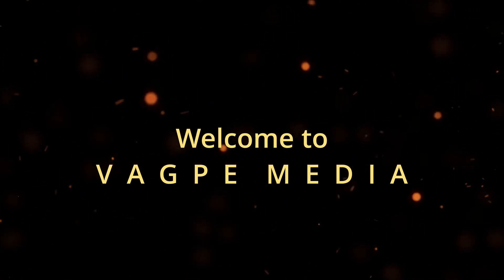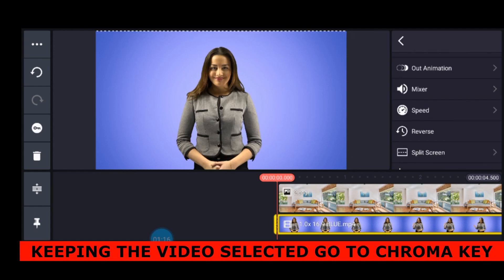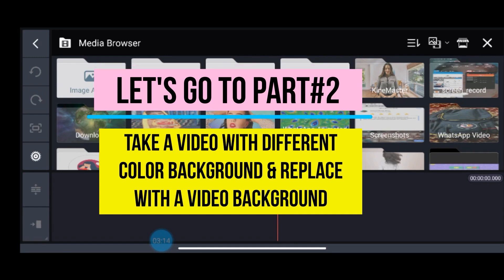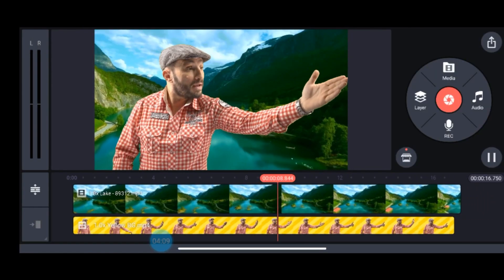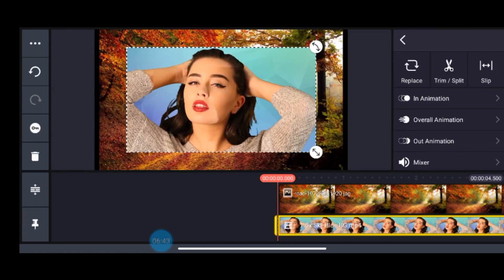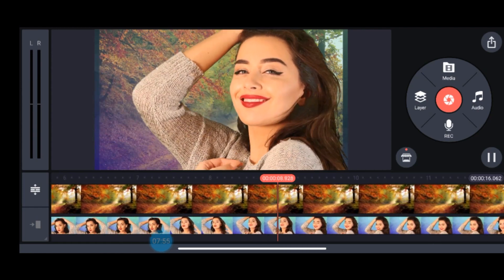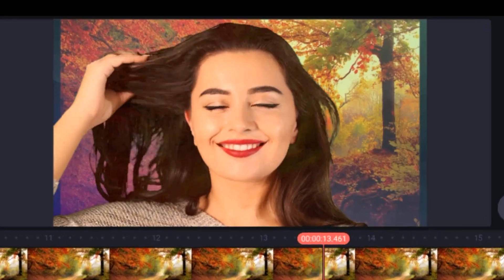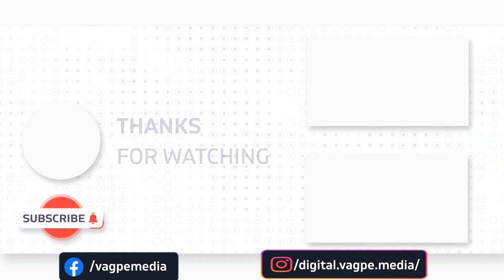How To Remove Video Background Without Green Screen in Kinemaster Mobile App 2022: for BEGINNERS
In this step-by-step tutorial, learn How To Remove Video Background Without Green screens in Kinemaster Mobile App 2022. This works without a green screen. You can use this technique to remove the background in a video for an existing video or even while recording a new video.

-Poulami